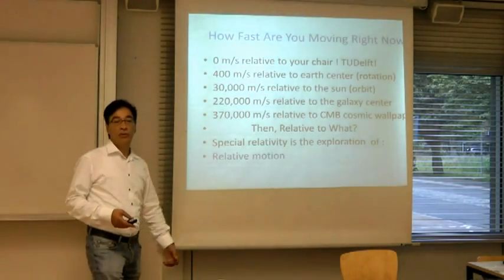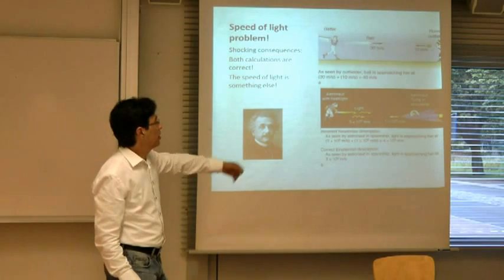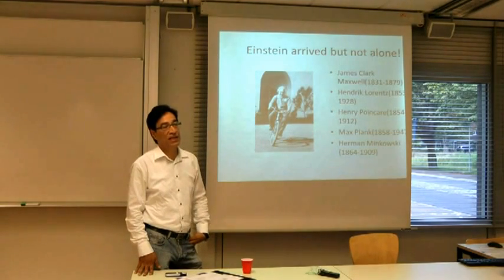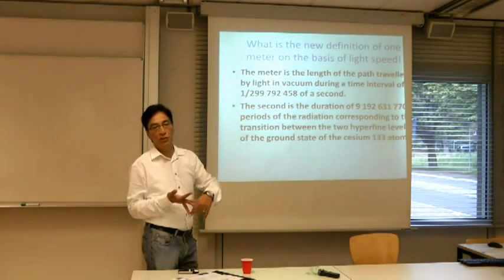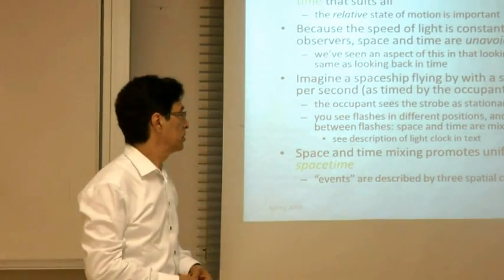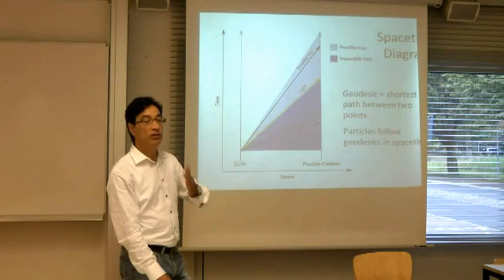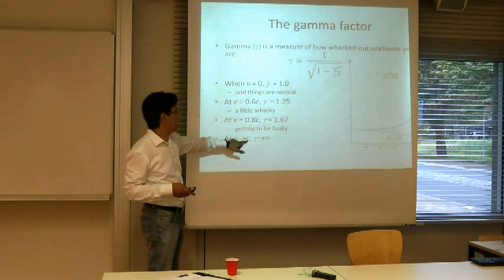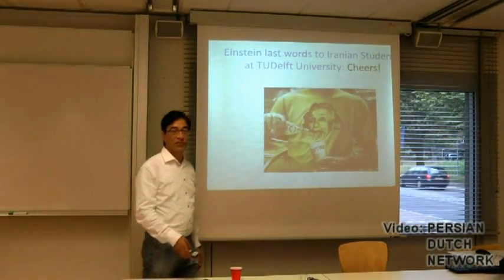Einstein Legacy; Delft University, میراث انیشتین - دانشگاه دلفت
Video by Persian Dutch Network / Einstein's Legacy; a lecture by Mohammad-Reza Haghighi Far (Sasan), Delft University of Technology, The Netherlands, July 2012 (Language: English)
میراث انیشتین - سخنرانی محمدرضا / ساسان حقیقی فر - ویدئو» شبکه ایرانیان هلند